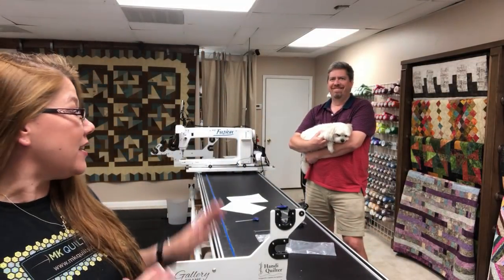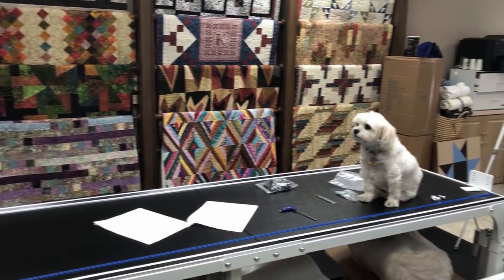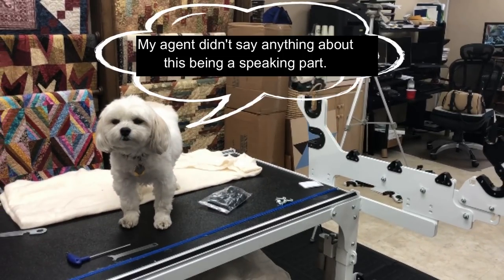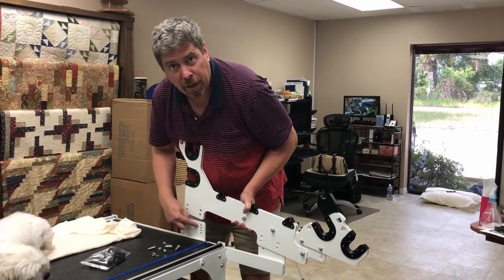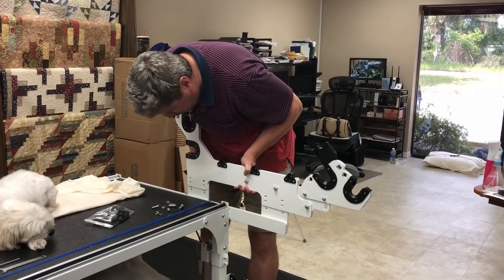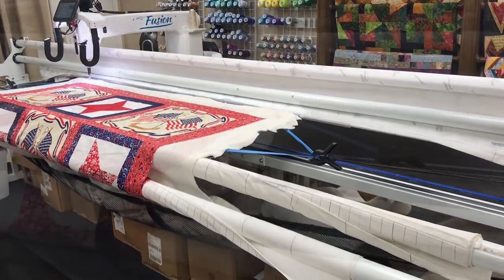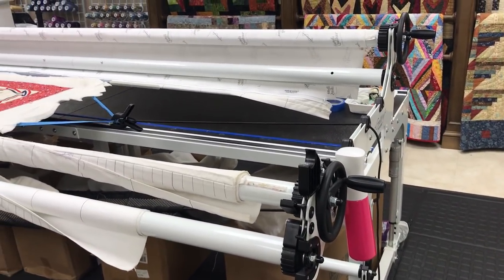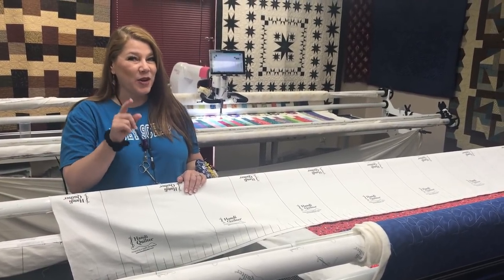HandiQuilter Sidearm Gallery2 and Studio2 Upgrade Installation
Watch the upgrade of an original Gallery frame to a Gallery2 with DuoLoad sidearms.  Samson oversees the work.